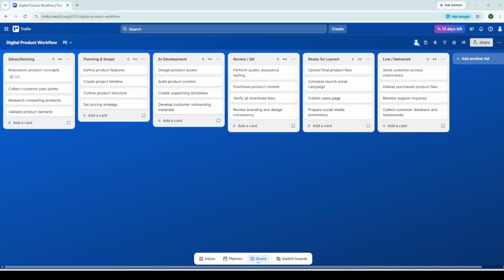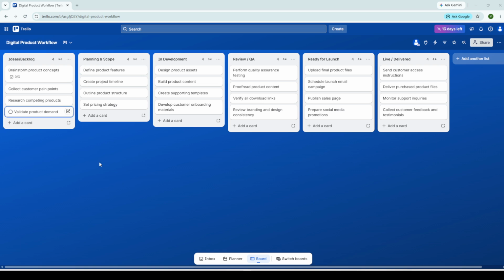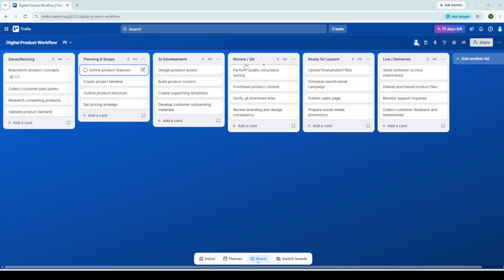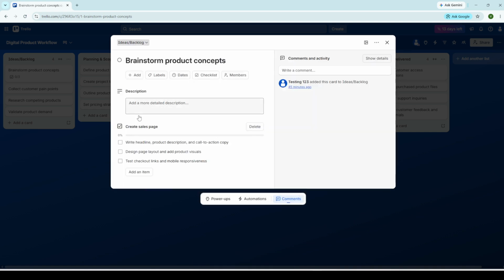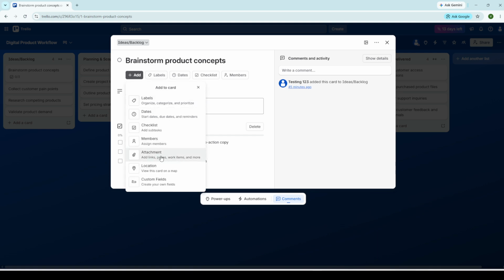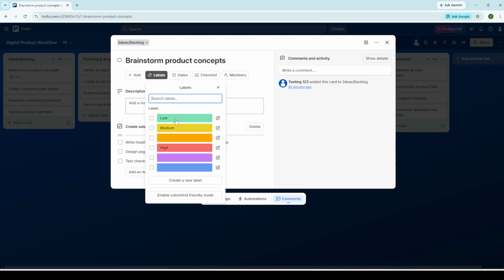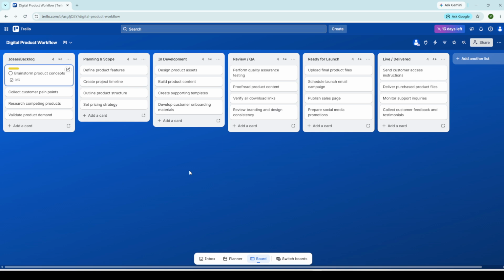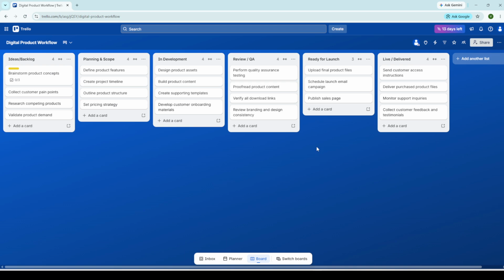Create A Digital Product Workflow In Trello [Verified]